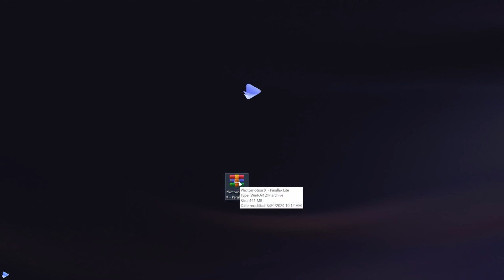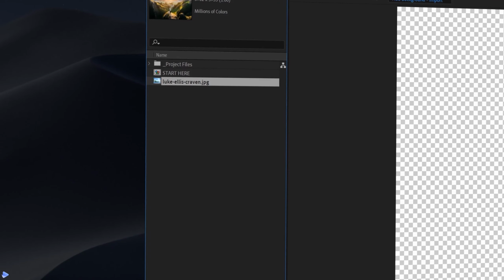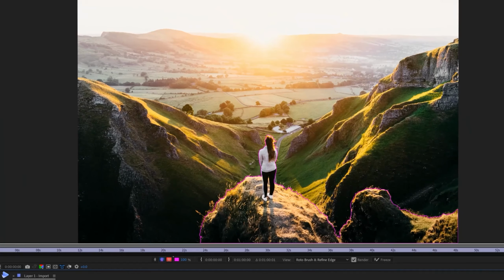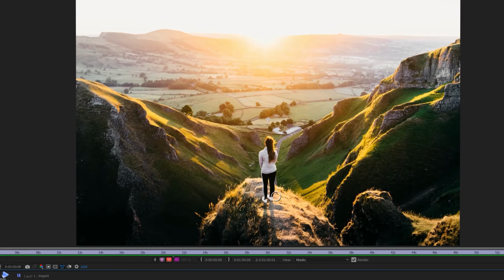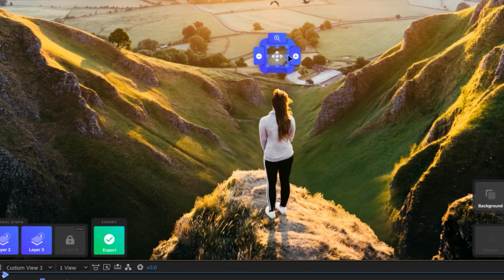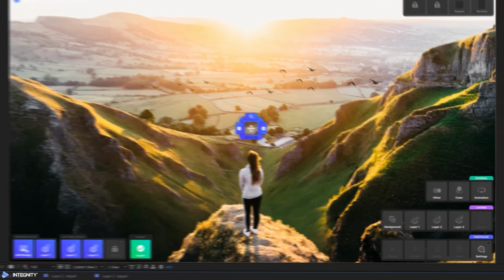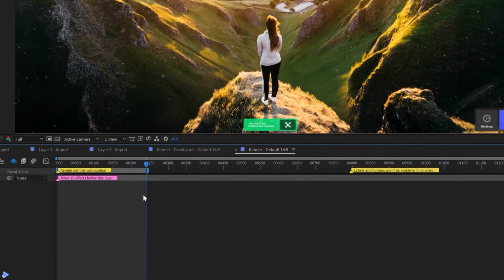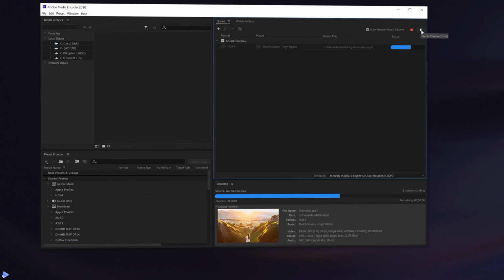Slideshow 47 Photomotion Parallax lite Tutorial Photomotion Parallax Lite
✨Bring Your Moments to Life with Custom-Made Videos. Transform your ideas, memories, and celebrations into stunning videos
✨Choose from the exclusive collection of professionally designed templates to customize them with your photos, text, logo, and music to create a video that perfectly fits your occasion.
✨ Ideal for birthdays, weddings, anniversaries, promotions, festivals, memorials, and more...

Digital & Graphic Collections ✨Bring Your Moments to Life with Custom-Made Videos. Transform your ideas, memories, and celebrations into stunning videos